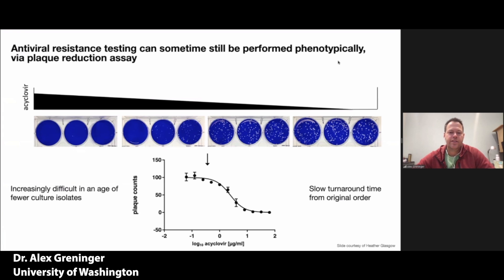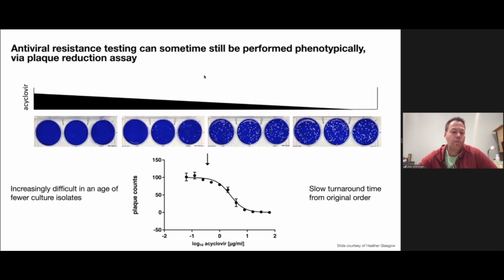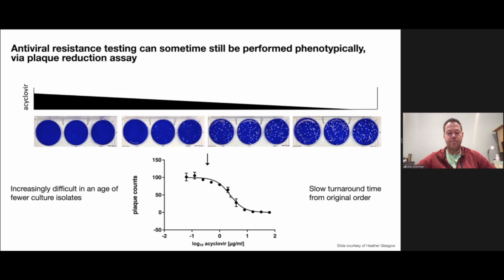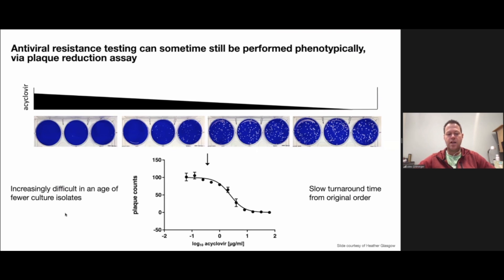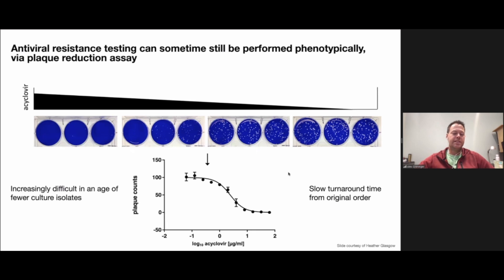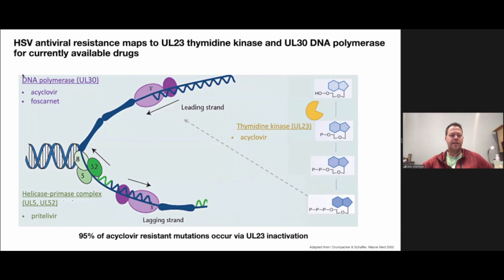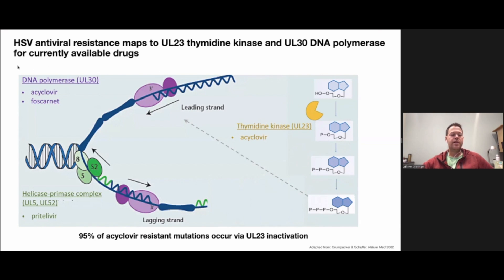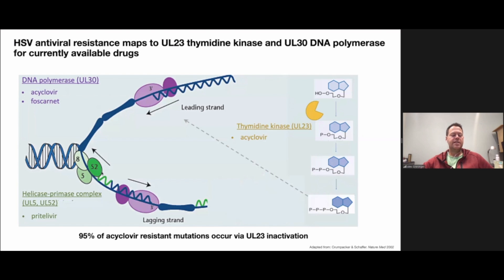HSV Antiviral Testing: Plaque Reduction Assays and Sequencing Options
“Dr. Alex Greninger, University of Washington, discusses HSV antiviral testing using plaque reduction assays and sequencing options. Purchase the full webinar for unlimited access through November 2024.”